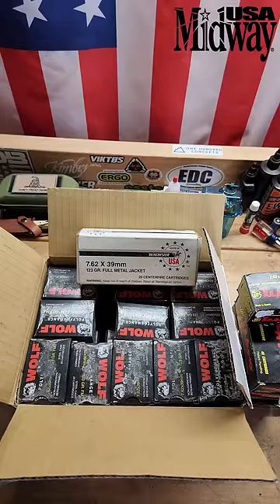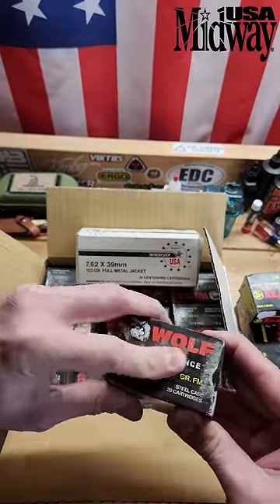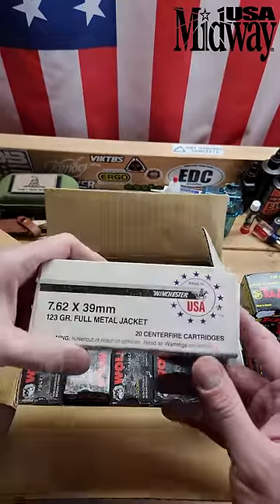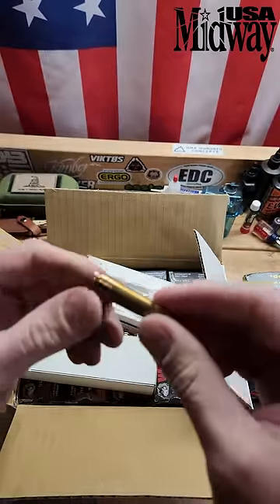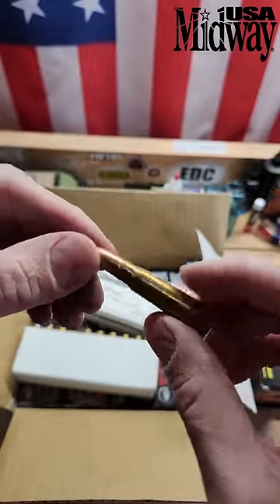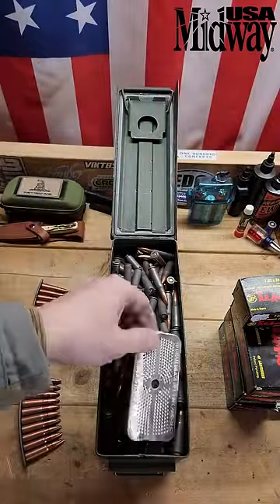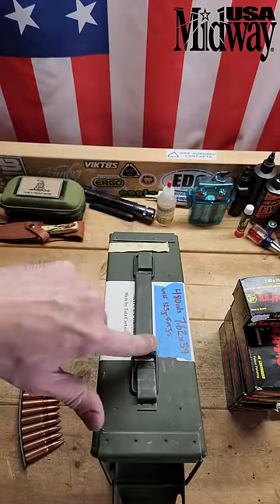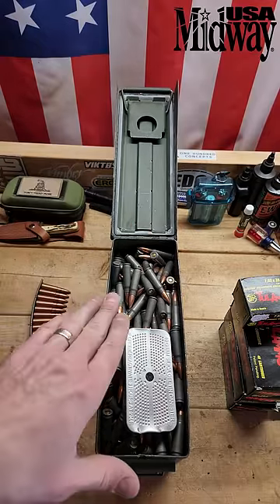Don't Store Ammo Long Term Like This! Do This Instead | Magic Prepper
@MagicPrepper reveals how to store ammo so that it stays pristine for way longer than it does if you just leave it in the original box.